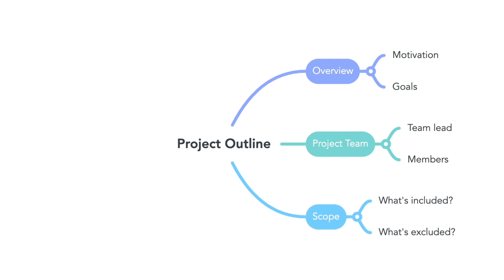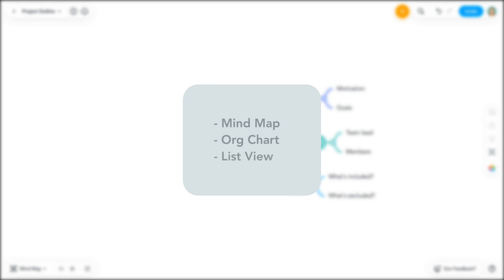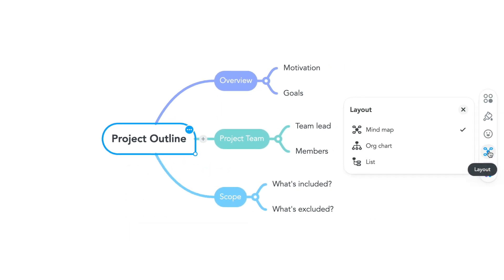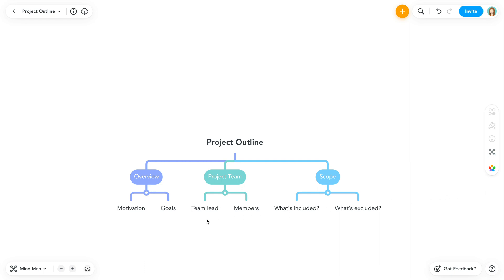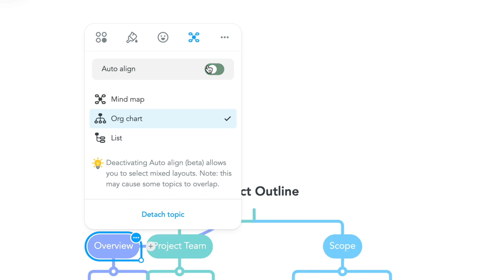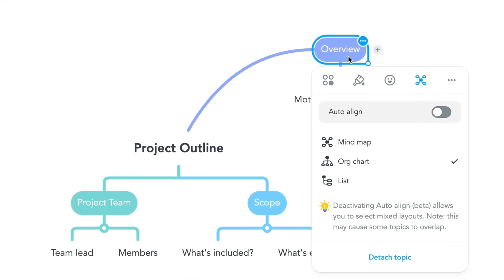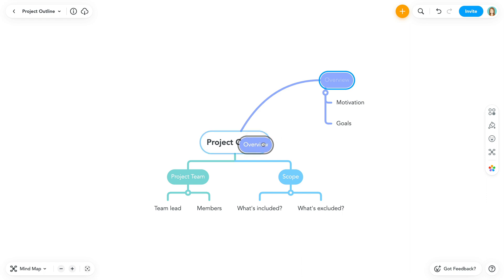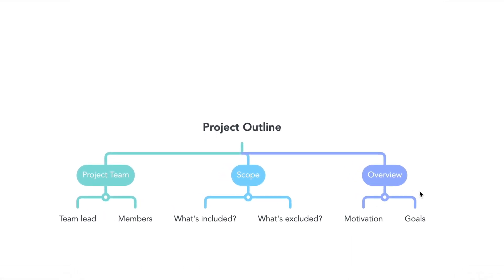How to Mind Map: Freely Position Topics and Multiple Topic Layouts in the All-New MindMeister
In order to better reflect different applications and provide more flexibility, Mindmeister’s new map editor now offers two new layout options. In this tutorial video, we’ll showcase the new options and how to freely position topics. We’ll also explain how to use the new layouts and how to apply them to whole mind maps or any freely-positioned topic.

🐕‍🦺 Looking for support and tutorials? Right this way

About MindMeister:
With over 27+ million users worldwide, MindMeister is the leading online mind mapping software. MindMeister’s easy-to-use, intuitive editor provides an infinite canvas that allows you to map your big ideas with your team or alone, quickly and beautifully.

MindMeister helps you bring structure and clarity to your thoughts through visualization, and makes it easier to organize them and put them into action.